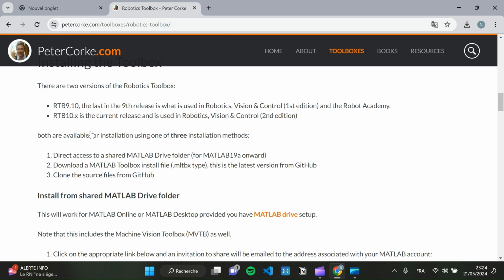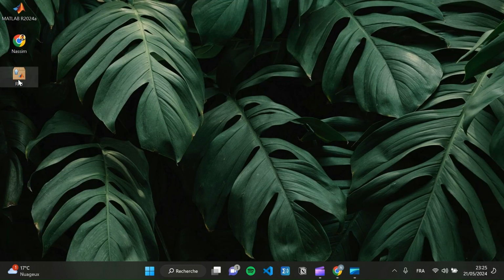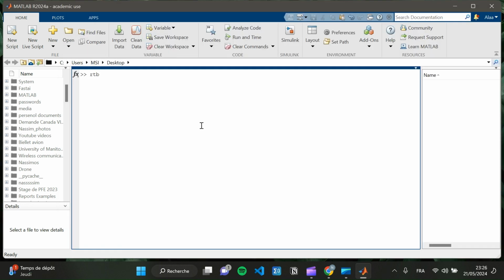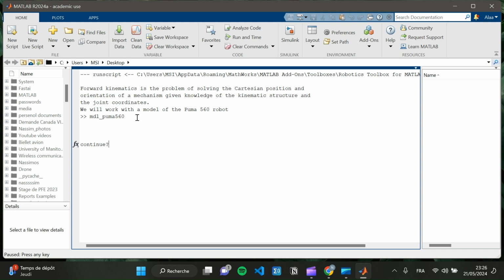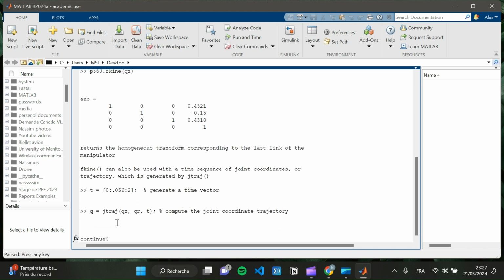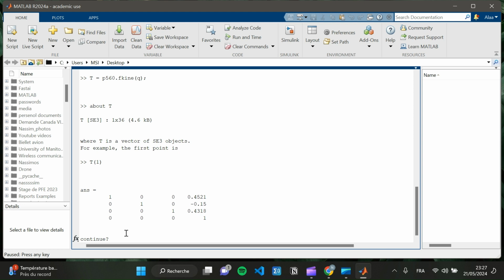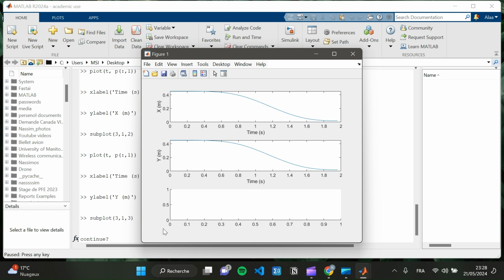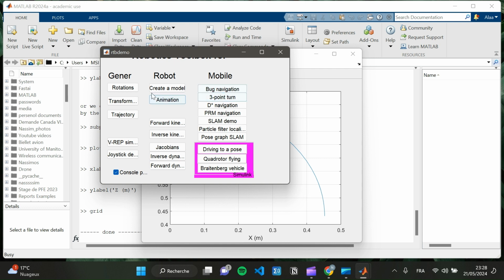Installing and Using the Robotics Toolbox by Peter Cork | Easy Setup & Rapid Demo 2024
Upwork 🟢: Looking for a freelancer to work on your next project?